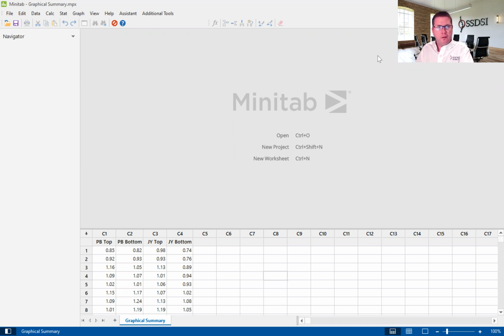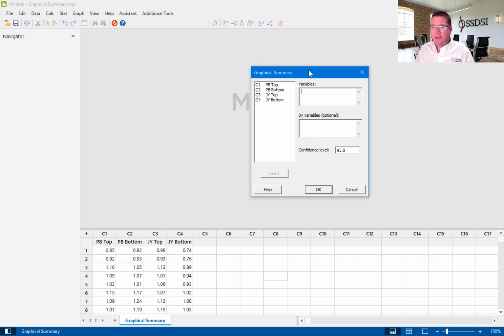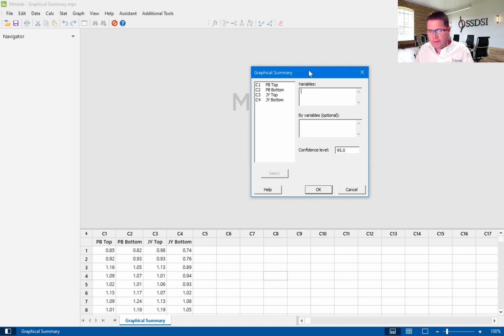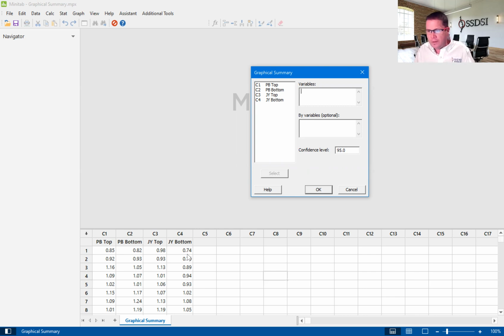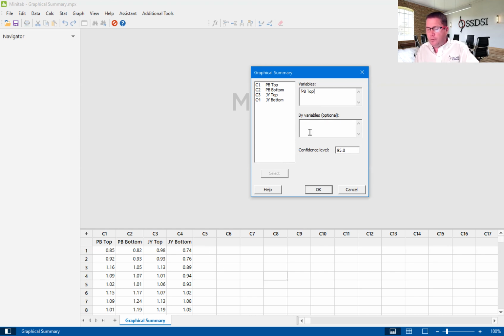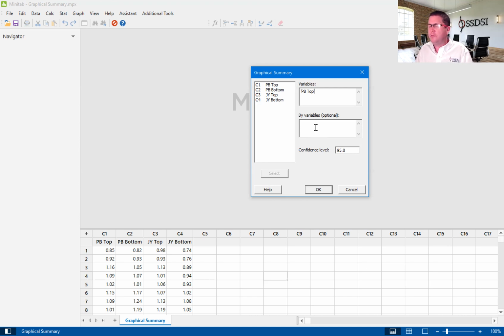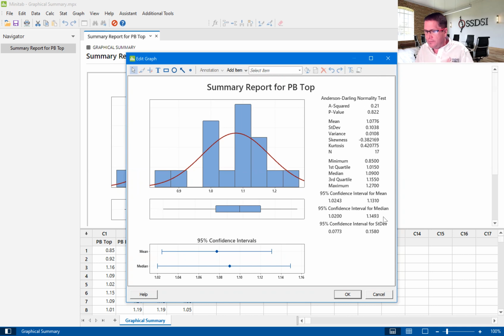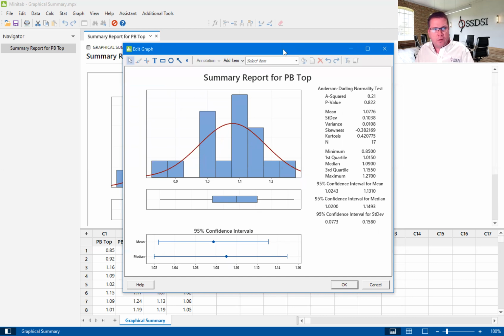A Brief Introduction to the Graphical Summary using Minitab Version 20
This video is a brief introduction to the Graphical Summary using Minitab Version 20. This video is meant to be used as a supplement to our (Six Sigma Development Solutions, Inc.) Lean Six Sigma Green Belt course. To learn more about our Lean Six Sigma Green Belt course, go